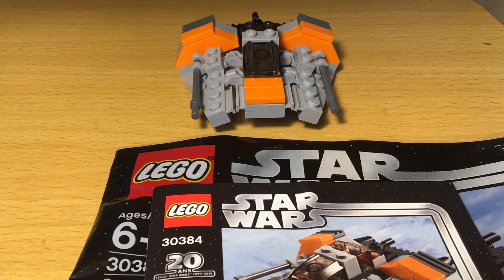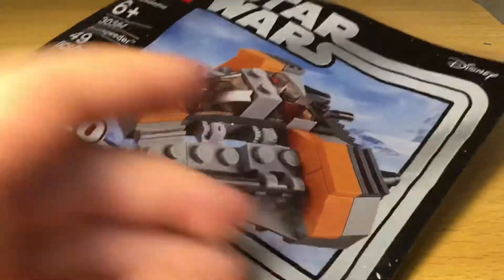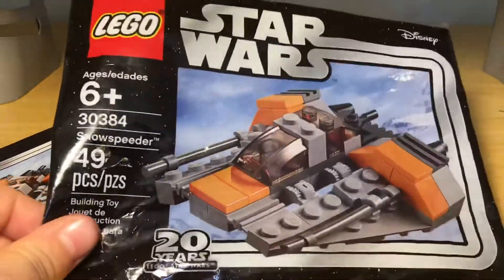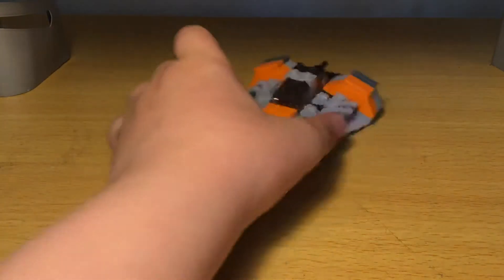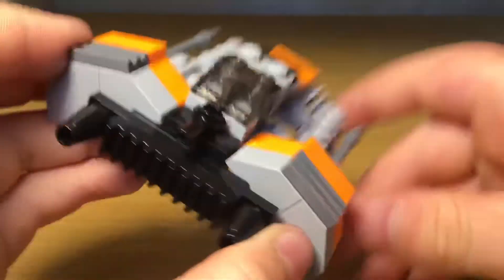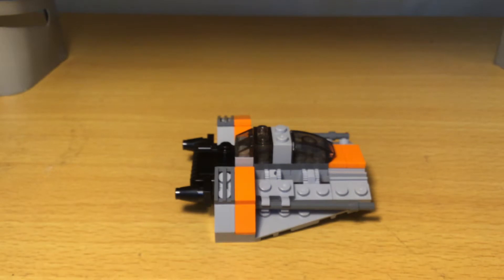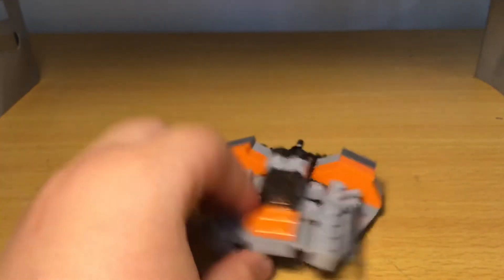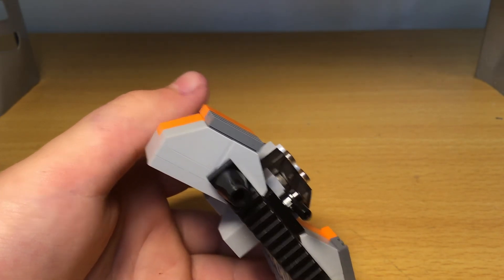LEGO STAR WARS 20TH ANNIVERSARY SNOWSPEEDER POLYBAG RIEVIEW